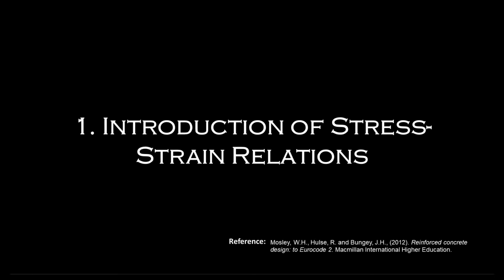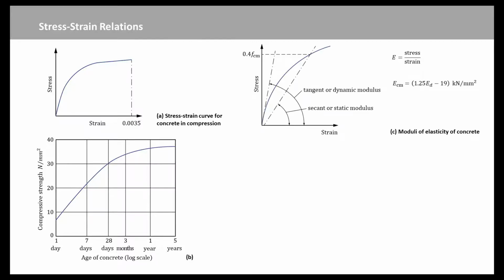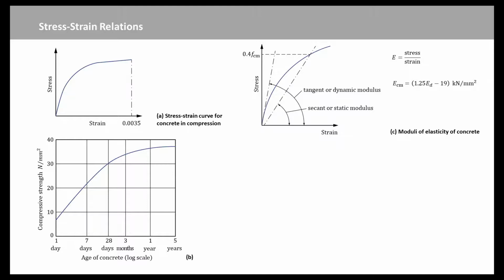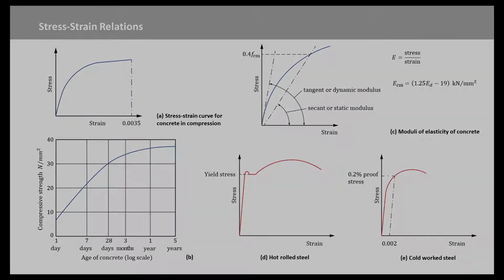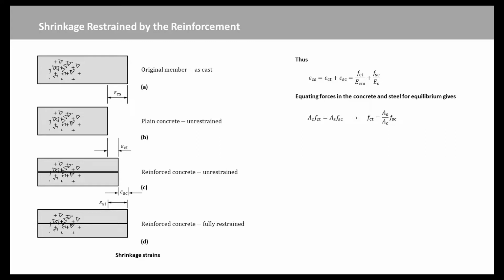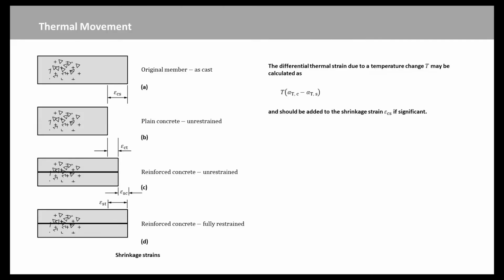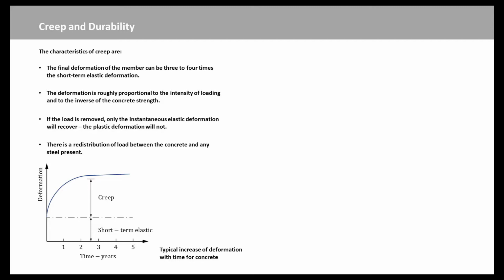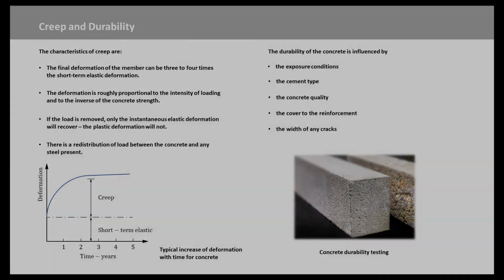Reinforced Concrete Structures: Properties of Reinforced Concrete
To introduce the properties of concrete and steel